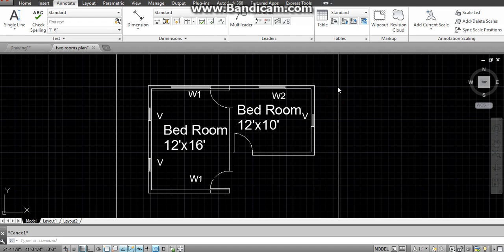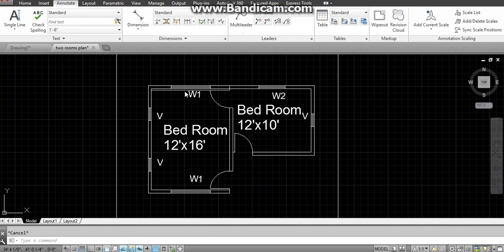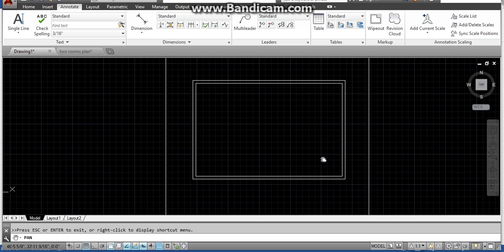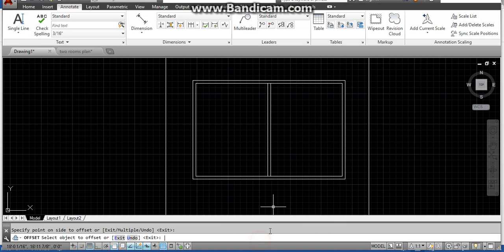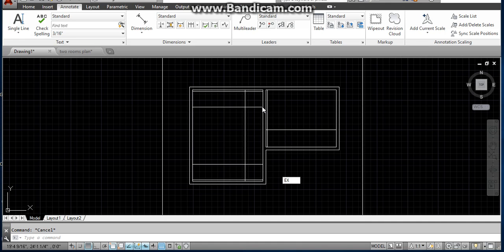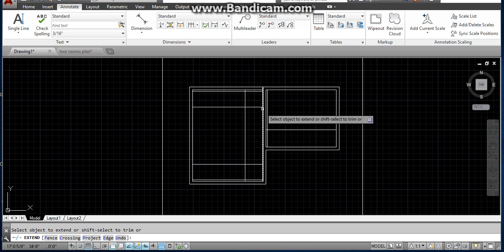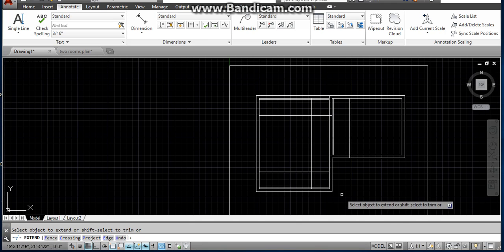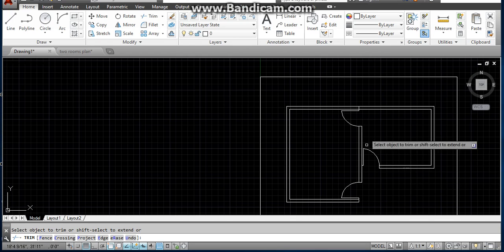Two room plan in autocad | Multi Experts Tutorial 2017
This is a very useful video about making plan of two rooms in 2D. It is also explained in this video that what should be the thickness of walls, how the windows, door and ventilators are drawn in Autocad 2D. While, windows , ventilators and door are explained quickly in this video because this video is actually about plan of two rooms in 2D. Therefore, for windows and ventilators and for doors, separate videos have been uploaded. Must watch those as well. After watching this video, you can make any room plan in 2D autocad.